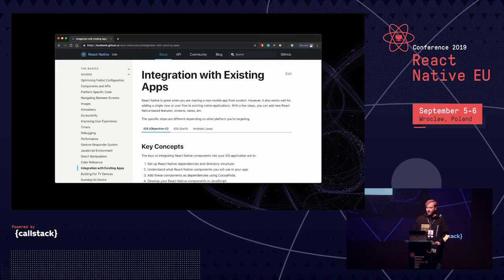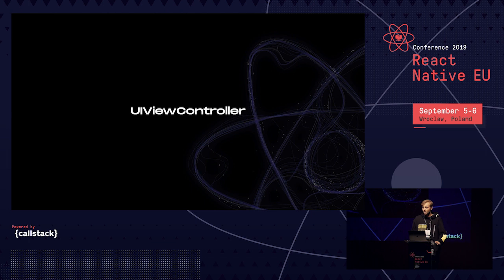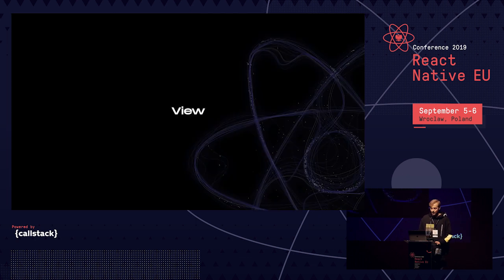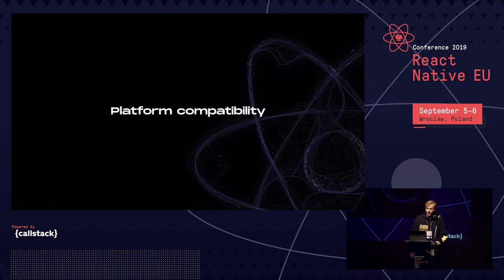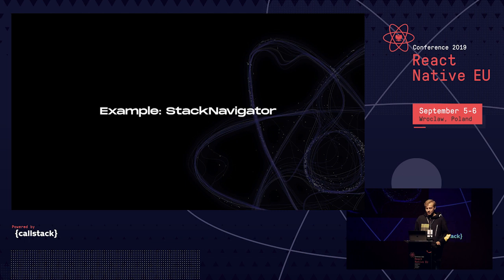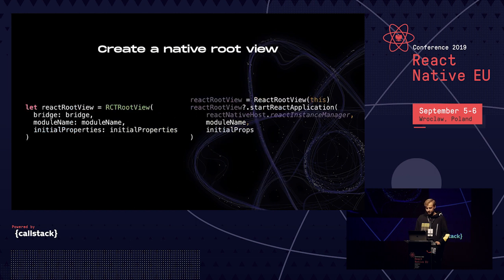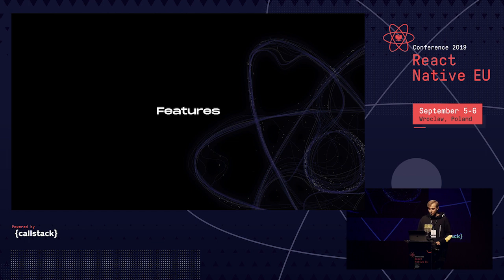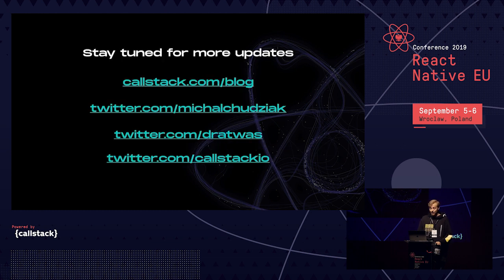React Native EU 2019: Michał Chudziak - Navigation in Brownfield Apps